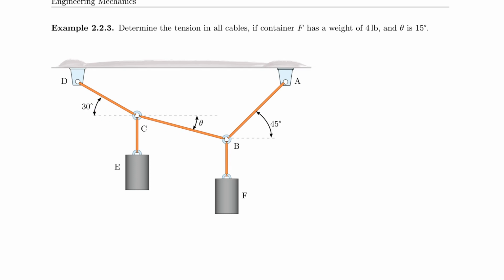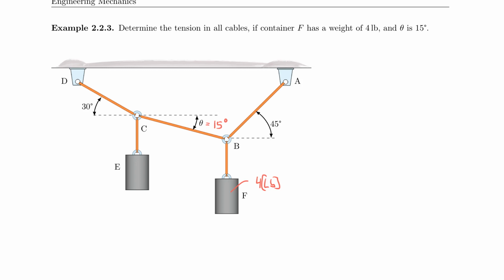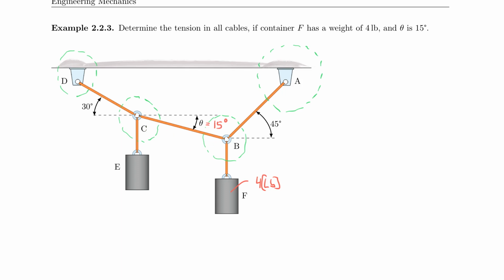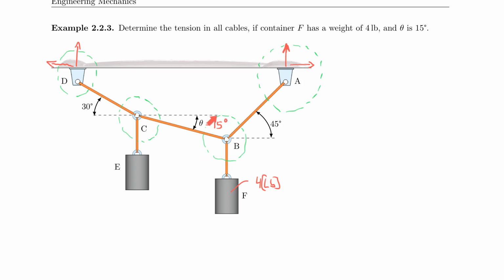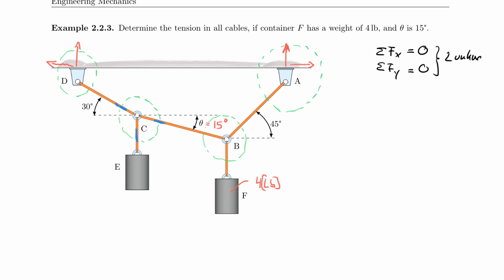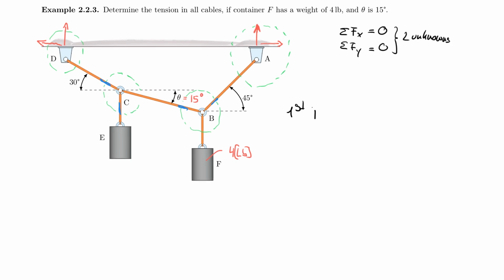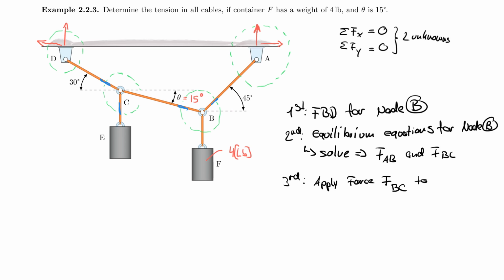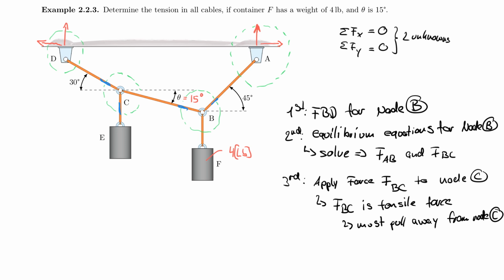Engineering Mechanics 06c: Advanced cable structures Example problems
📝 Engineering Mechanics: Advanced  cable structures Example problems .